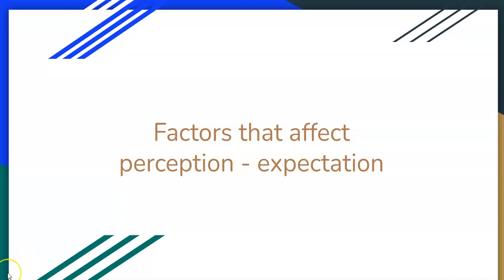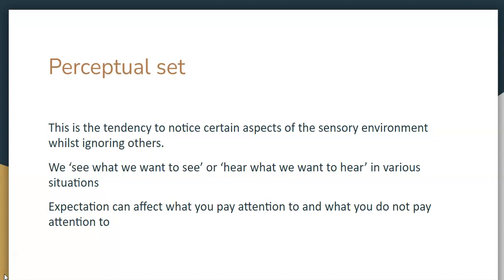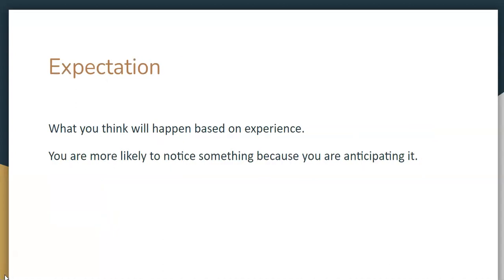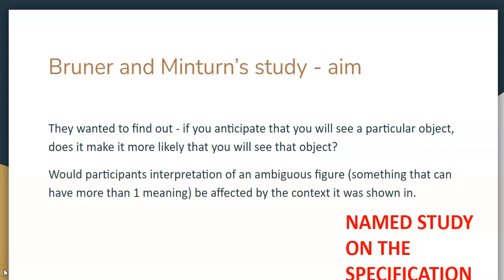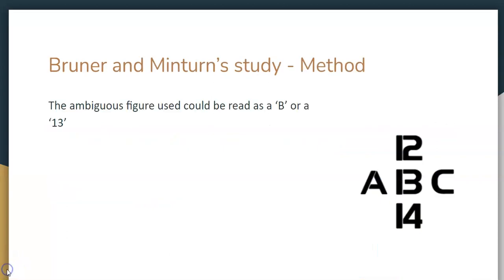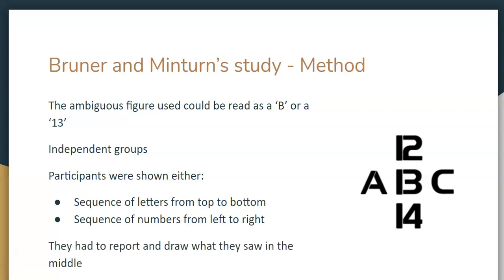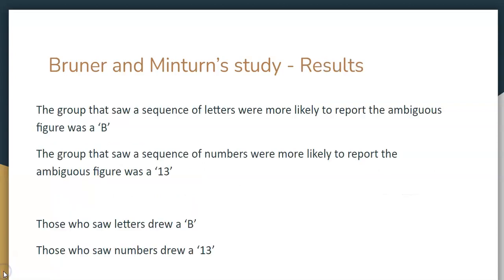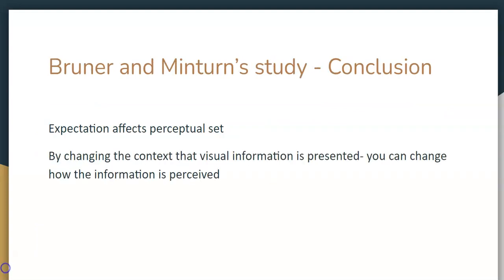Factors that affect Perception - Expectation